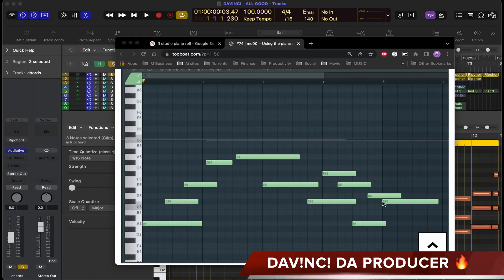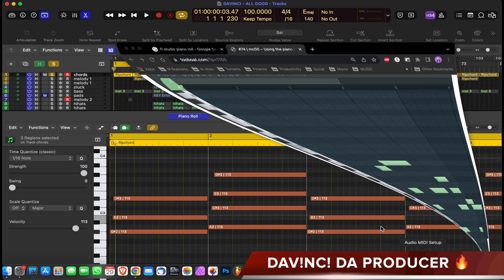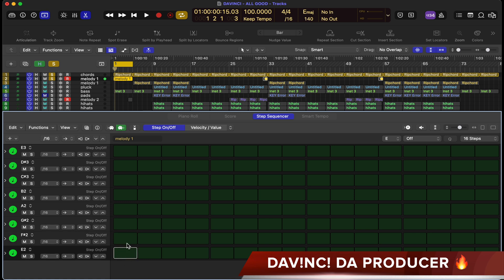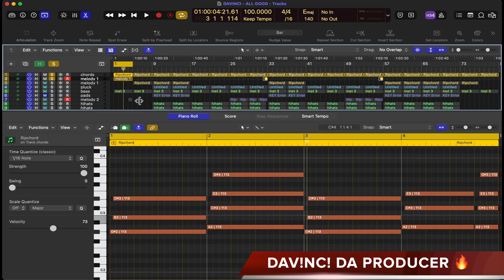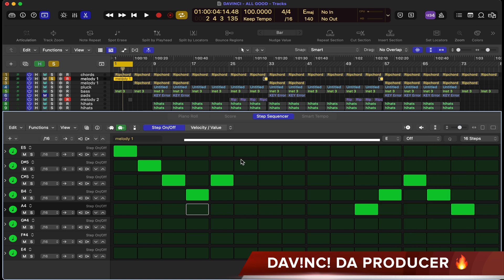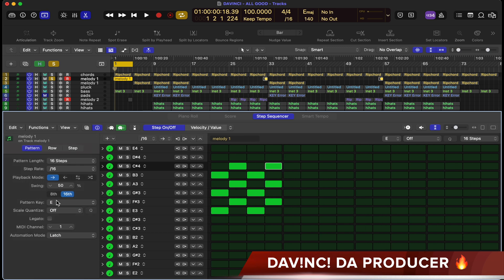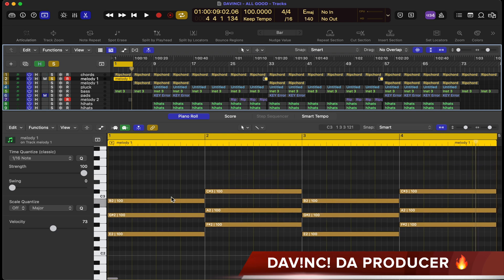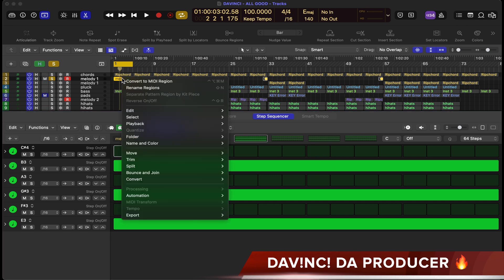Simple Chords & Melodies in LOGIC PRO X!!! Tutorial ✌🏽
Looking to learn Easy Chords & Melodies in LOGIC PRO X? In this tutorial we'll show you how to create, edit and play easy chords and melodies in Logic Pro X!

If you're looking to add some easy chords and melodies to your tracks in Logic Pro X, then this tutorial is for you! We'll walk you through the steps necessary to create, edit and play simple chords and melodies in Logic Pro X, so that you can add a bit of soulfullness to your tracks!
Easy tutorial on how to build chords and melodies in LogicProX.

00:00 Introduction
00:10 NOTES IN PIANO ROLL
01:09 STEP SEQUANCER
01:57 QUICK TIP
02:25 MELODY
03:27 CHORDS
04:51 EXPORT TO MIDI
05:54 OUTRO